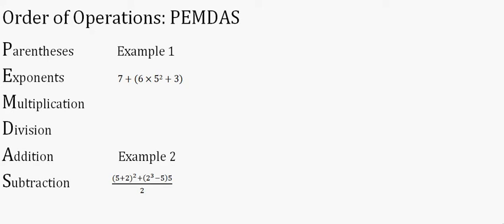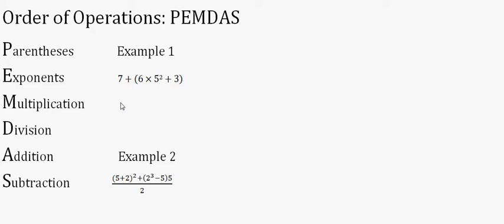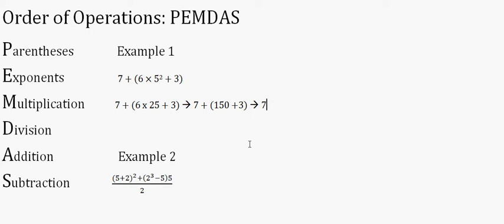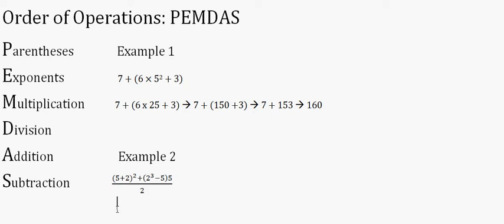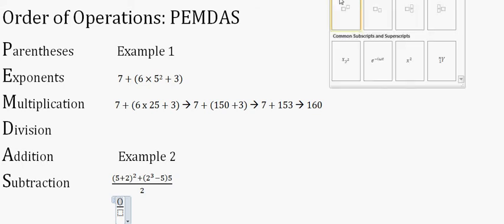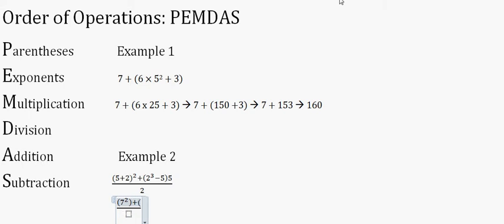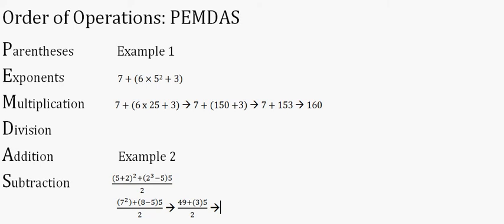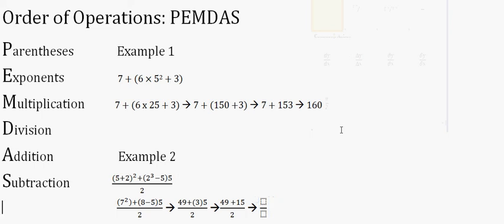Math Tutorials - Order of Operations PEMDAS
In this video I will teach you about order of operations and the mnemonic PEMDAS when solving equations.